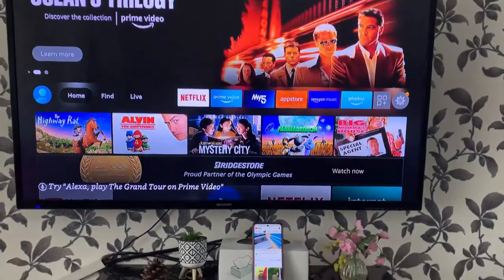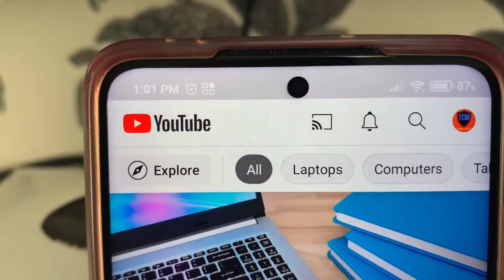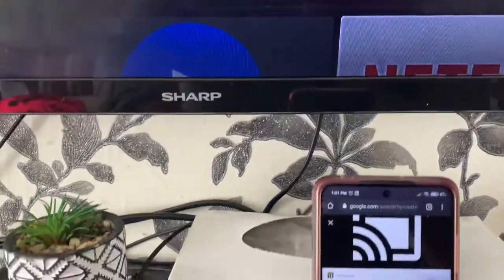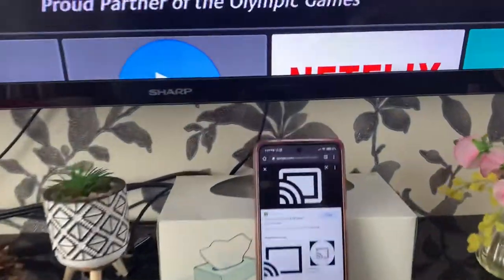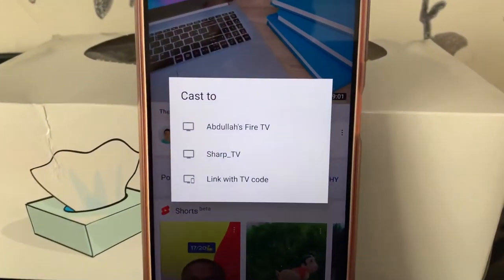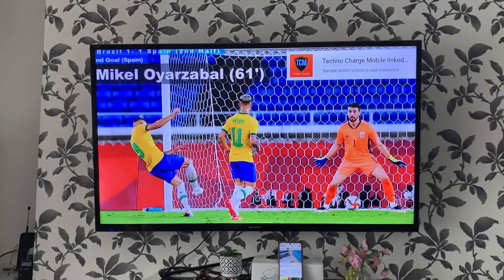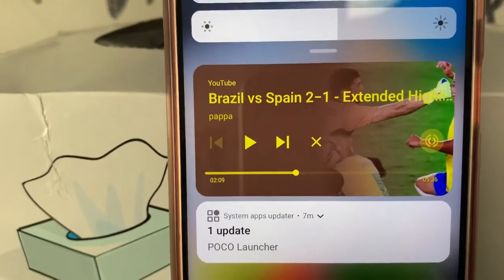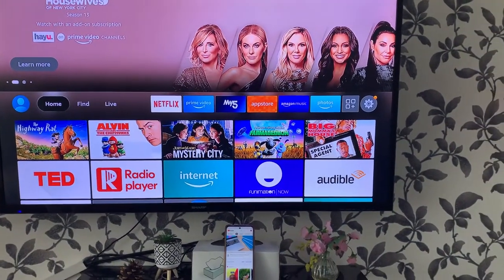How to cast (watch) YouTube/Facebook video to big screen like TV without cable connection.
In order to cast from YouTube or Facebook you need to connect your smartphone and TV to same WiFi network.
Here in this video I am showing how to cast video from YouTube to the tv without any cables.